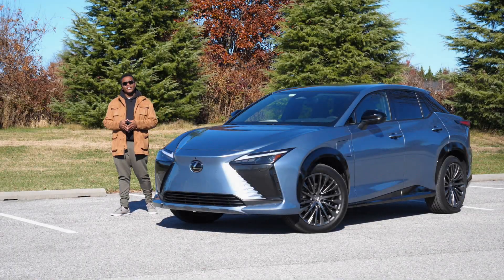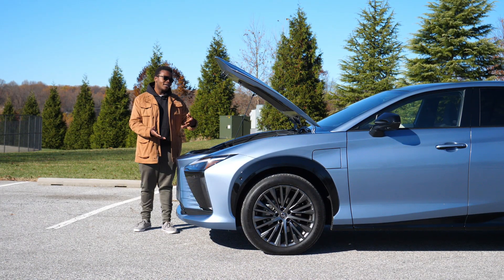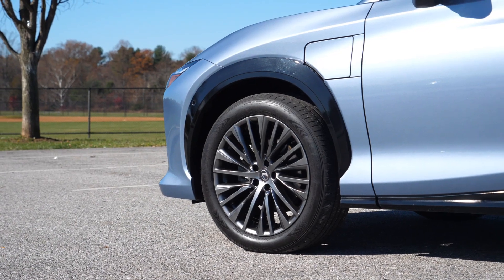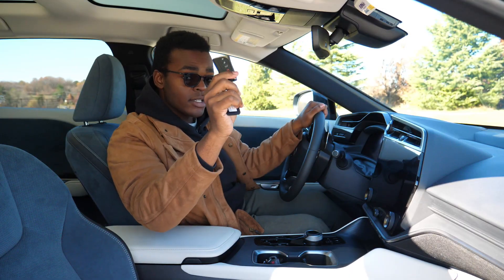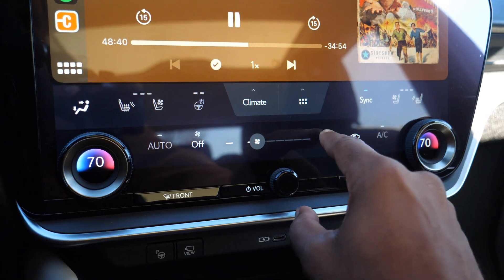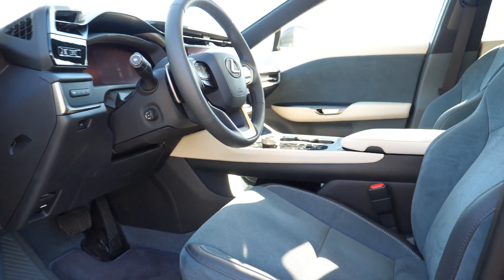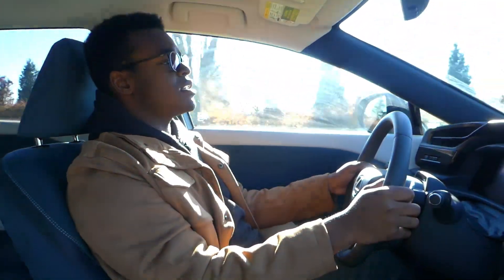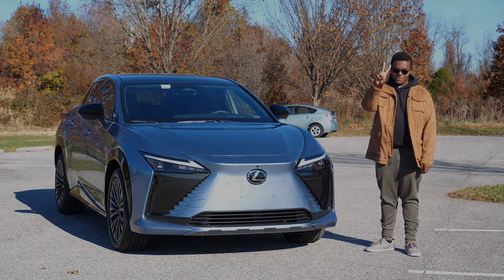The 2023 Lexus RZ 450e is ALMOST the Electric RX we’ve Hoped For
The RZ 450e is Lexus' first EV to hit showroom floors, today we find out if it lives up to the Lexus name.
0:00 - Intro
0:53 - About this RZ 450e
1:43 - Pricing & Trim Levels
2:17 - Powertrain Specs & Range
5:00 - Charging Times
6:14 - Dimensions & Wheels
7:05 - Trunk Space
7:59 - Rear Seat
9:50 - Front Seat
18:17 - Driving Impressions
22:48 - Closing Thoughts
Can I review your car?